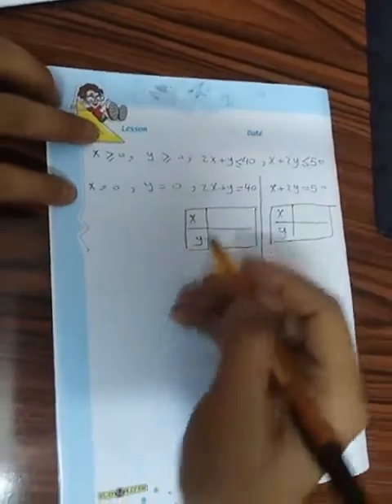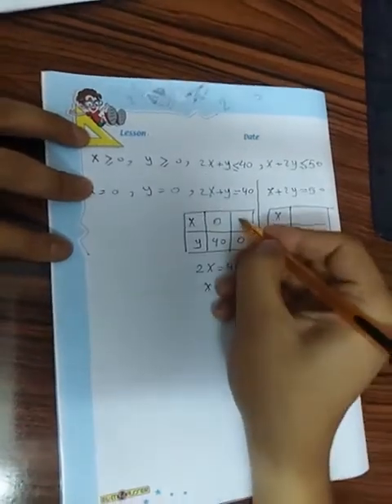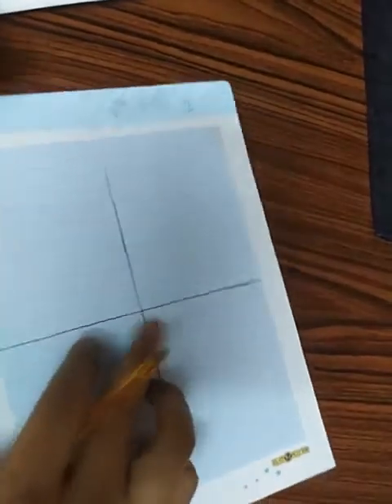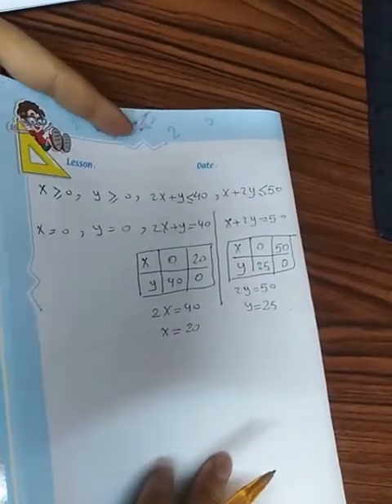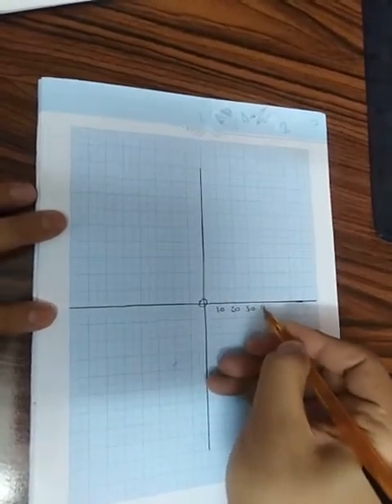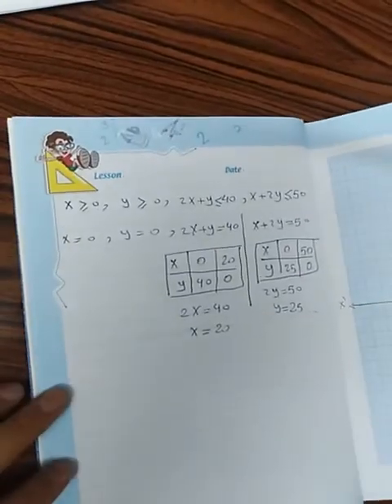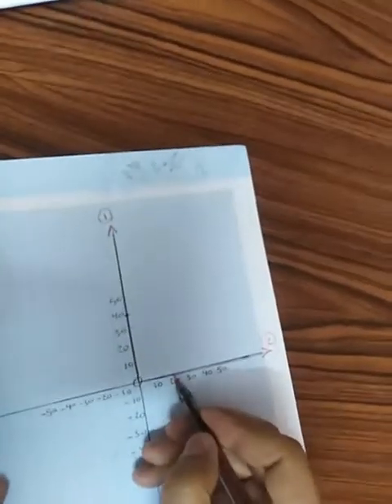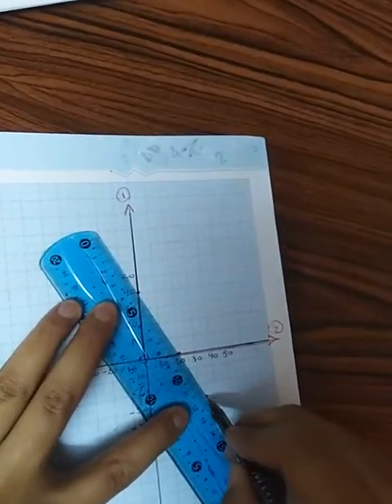math sec/1 lesson 5